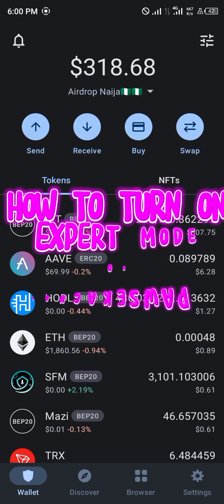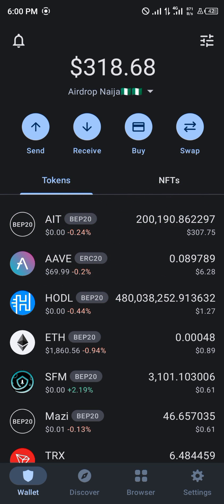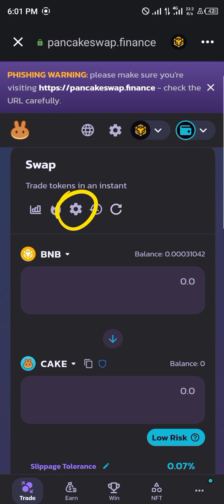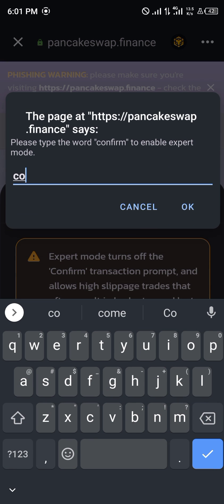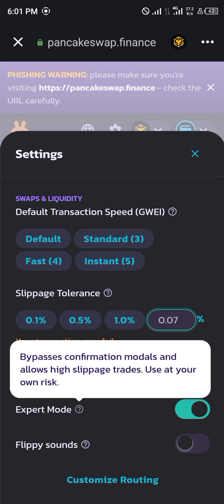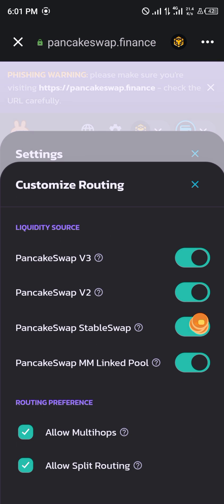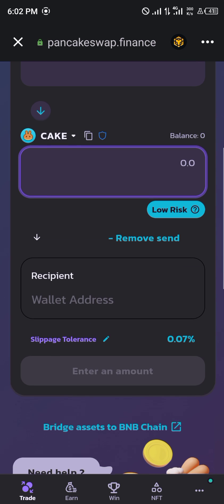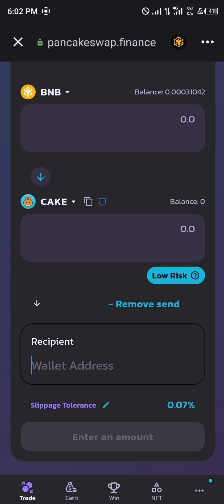How to Turn on Expert Mode on Pancakeswap (Step by Step)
In this quick video, I will show you How to Turn on Expert Mode on Pancakeswap step by step.

Hey there! Are you a Pancakeswap user who wants to learn how to turn on expert mode? If yes, then this video is perfect for you. In this tutorial, we will show you how to use Pancakeswap and how to turn on expert mode.

First things first, make sure your Metamask wallet is connected to Pancakeswap. If you're using an iPhone, check to see if your Metamask wallet is available in your browser.

Once you have your wallet connected, head over to Pancakeswap and click on the gear icon on the top right corner.

In the drop-down menu, you will find the option to enable expert mode. Click on it to turn on expert mode.

Now, you will have access to the advanced features of Pancakeswap, such as Pancakeswap farming, staking, sniping, and swapping.

If you encounter a transaction error while using Pancakeswap, there are a few things you can do to fix it. Firstly, check to see if your wallet balance is sufficient to cover the transaction fees. If so, try increasing the gas fee and see if it resolves the issue.

If you're facing a price impact too high error, try adjusting your slippage tolerance in the Swap section.

To buy tokens on Pancakeswap, search for the desired token in the search bar and click on the Buy button. Enter the amount of tokens you want to buy, click on swap and confirm the transaction.

Lastly, if you're using Trust Wallet, simply select the Pancakeswap option on the DApps section and connect your wallet using the same steps mentioned earlier.

So, there you have it, folks. That's how you turn on expert mode on Pancakeswap and use it to its full potential!